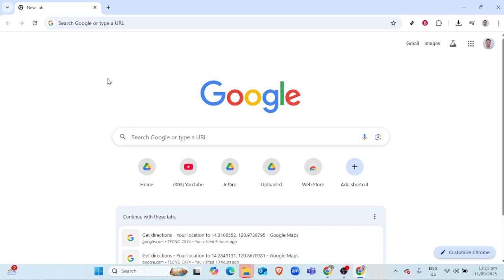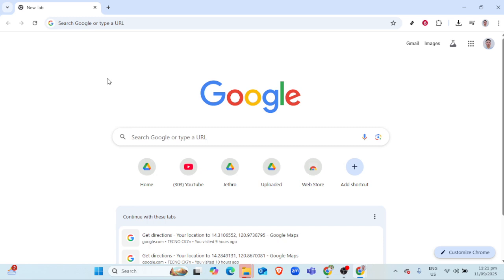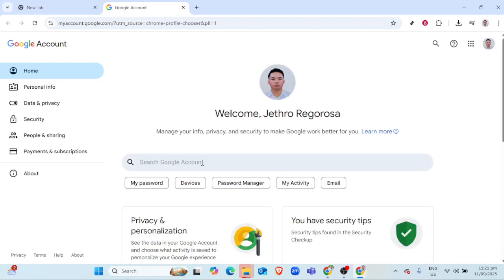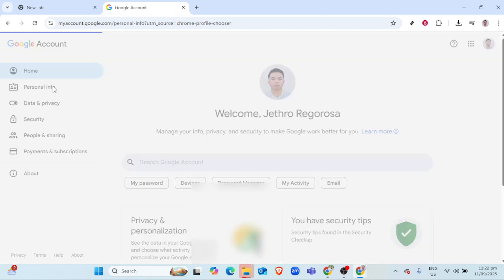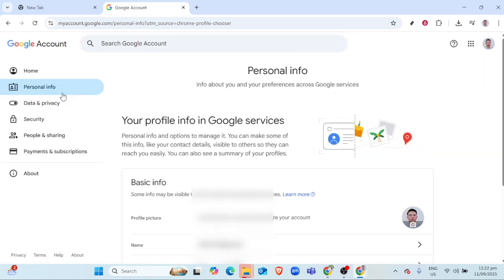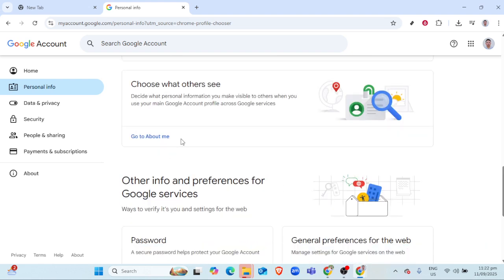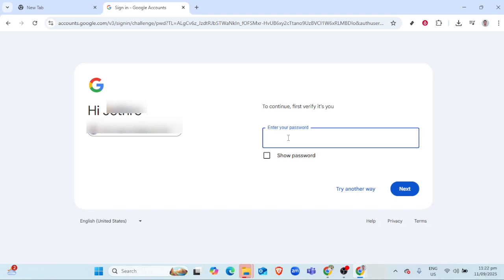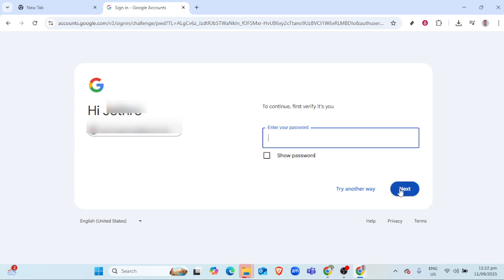How to Change Your Google Drive Password [2025 Guide]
In today's video we cover: how to change password, Google Drive tutorial, change Google password, password security tips, Google account help, reset Google Drive, Google Drive tips, online security guide, password management, data protection tips, Google Drive settings, account recovery guide, secure your account, tech tips, digital security advice, Google Drive basics, online privacy tips, password update guide, cloud storage security